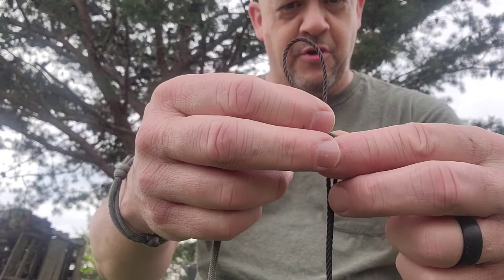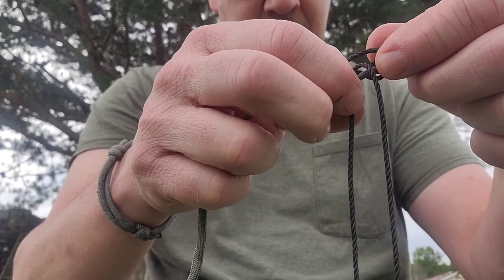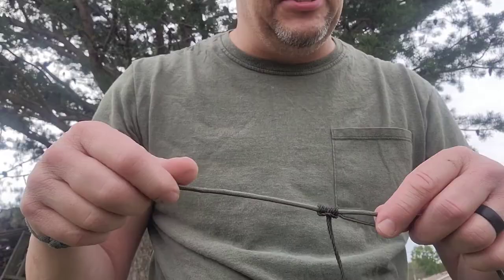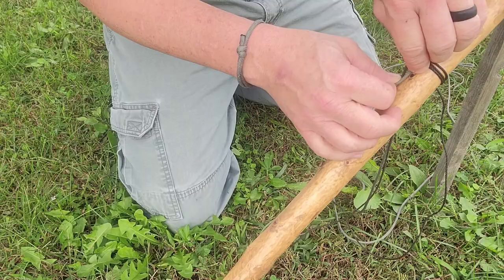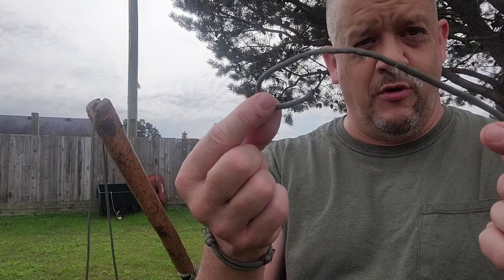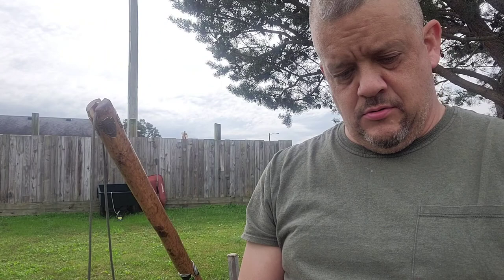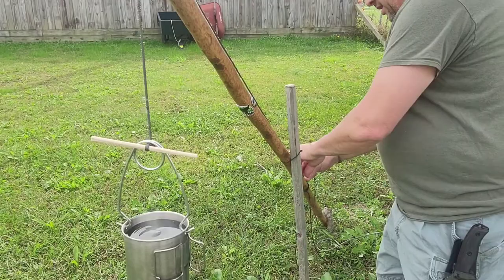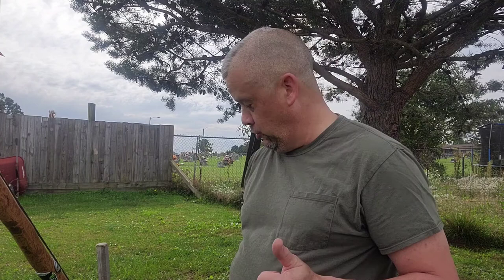Walking Stick Trick #2 Cook System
Today I re-visit the walking stick trick I showed a couple of months ago. We talk about how to use that trick as a cook system. I show a simple pot crane made with the walking stick, one up-right and a Y branch. I also go over a couple of knots, a open ended prusik knot and a overhand slip knot with a stop knot (canadian jam knot).